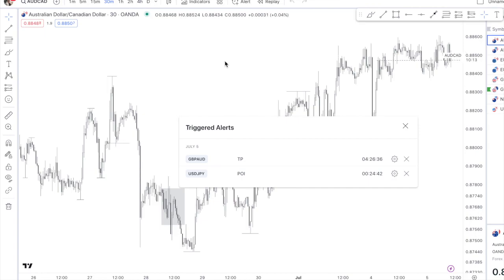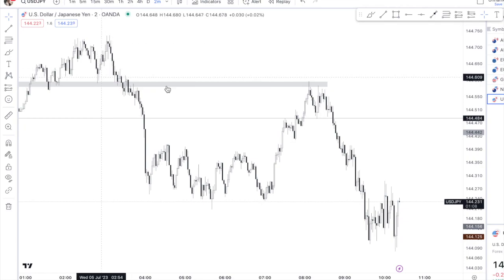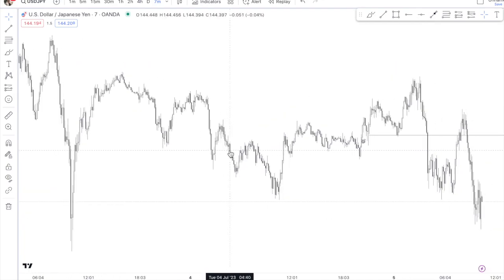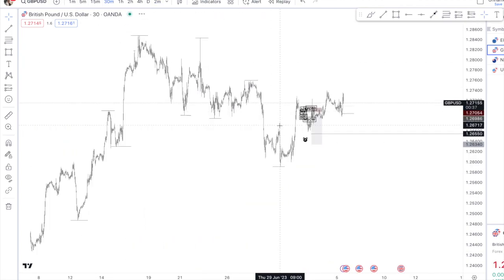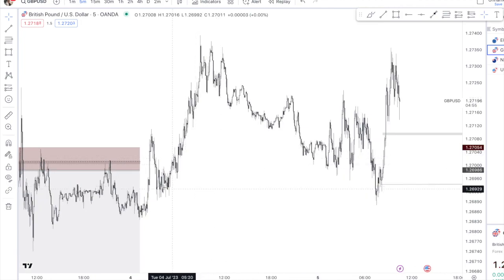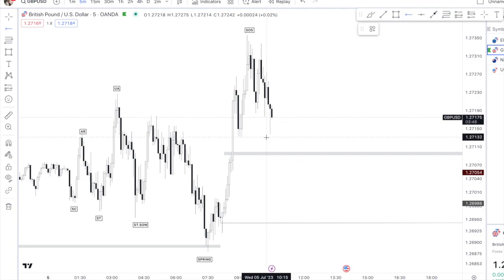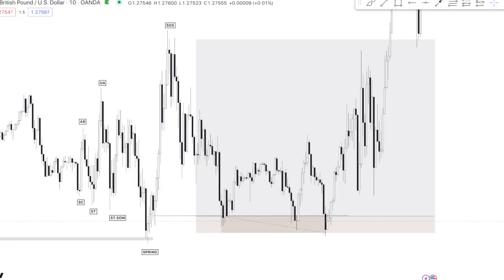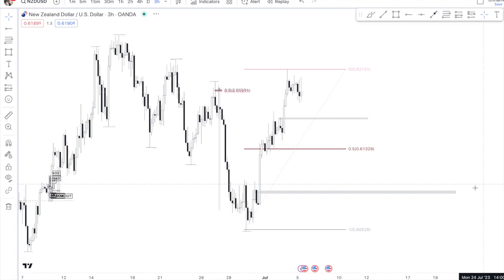🔴 How To Analyze The Market In 15 Mins for Schematics 🔴 [Live Trading Example] Smart Money Wyckoff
🔴  We are the #1 education platform for Smart Money (Institutional) Concepts 🔴

➡️You will learn everything you need to know about trading like the banks.
➡️ Professionally understand Imbalance, Order Blocks, Wyckoff, and schematics work.
➡️ You will learn how to enter your Points of Interest, Break of Structure, and Rejection Candles
➡️  Master 1:10 RR with a 10pip or LESS stop loss